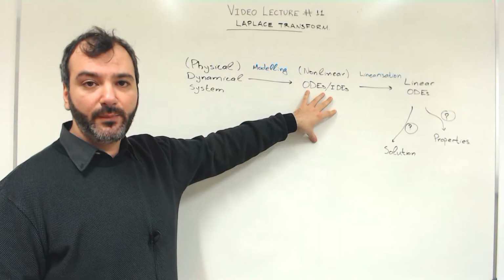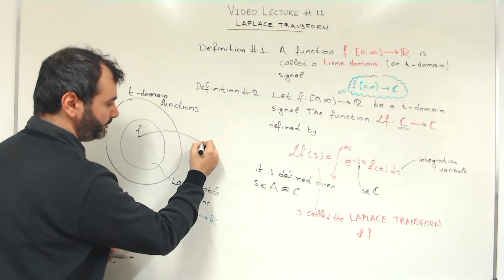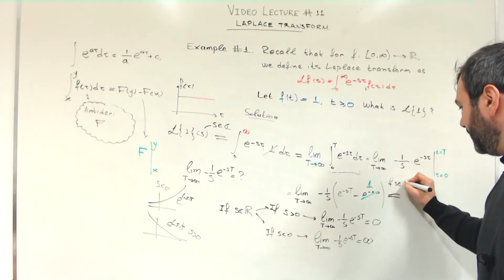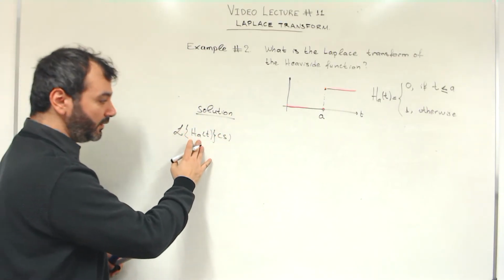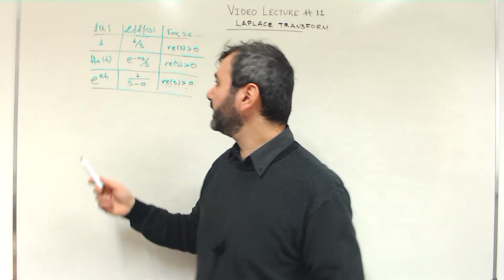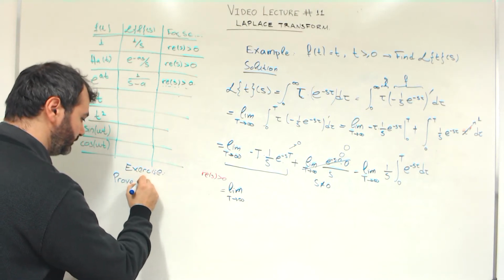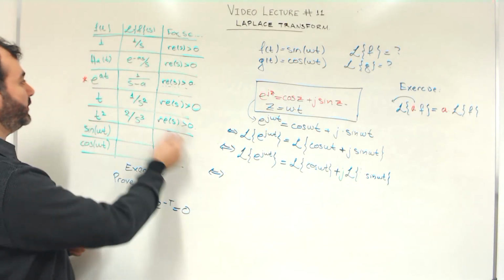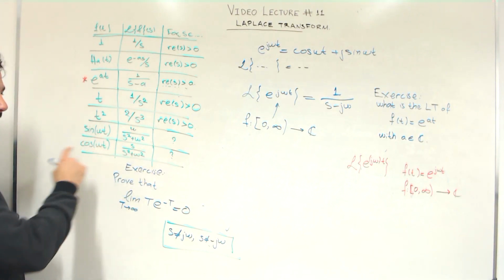Video Lecture 11 - Laplace Transform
We introduce the Laplace transform - the main tool we will be using in this course. The Laplace transform will be used to turn (difficult) ODEs and IDEs into (simple) algebraic equations.

Note: there's a typo at 27:38; I wrote exp(-sτ)exp(as), but it should be exp(-sτ)exp(aτ). This is fixed in the next equation.

▬ Contents  ▬▬▬▬▬▬▬▬▬▬

00:00 - Motivation
04:22 - Definitions
09:14 - Example 1: Constant
21:03 - Example 2: Heaviside
26:37 - Example 3: Exponential
31:07 - Example 4: f(t) = t
37:44 - Exercise (homework)
38:44 - Another exercise (homework)
39:46 - Sine and cosine
44:22 - Exercise (homework)
52:04 - Another exercise (homework)